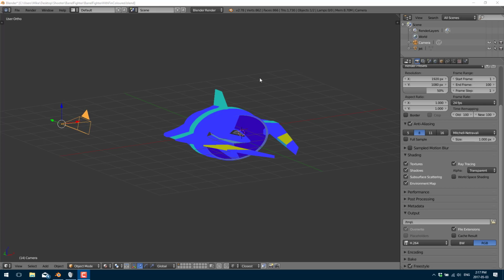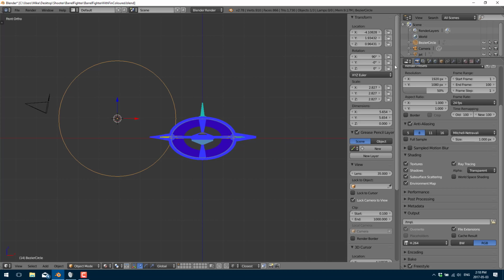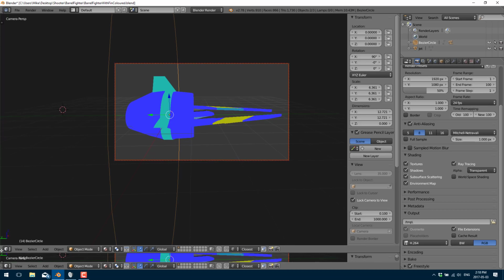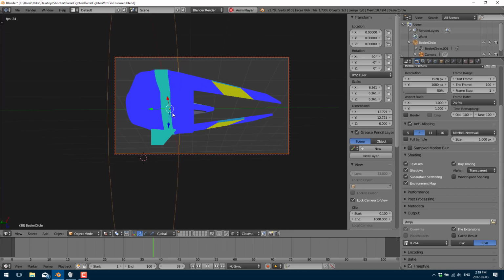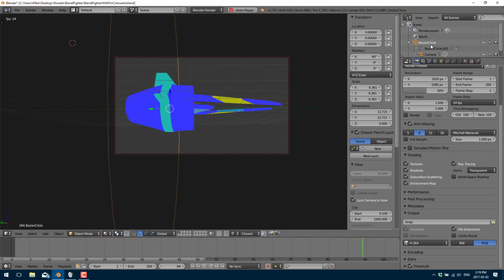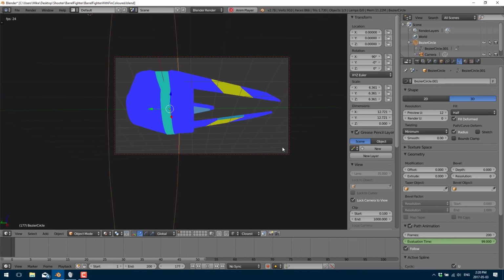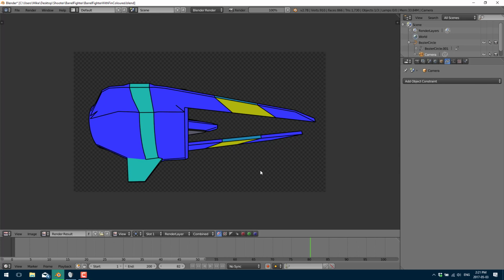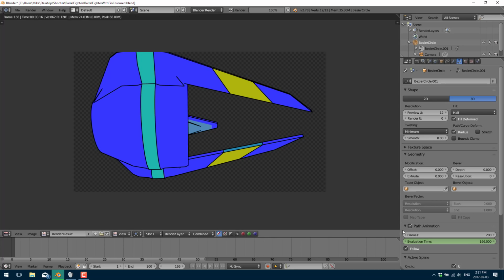Blender Tip: Make a Camera Follow A Path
Handy for rendering a sprite from multiple directions, this quick Blender tip shows how to get the camera to follow a set path over time.